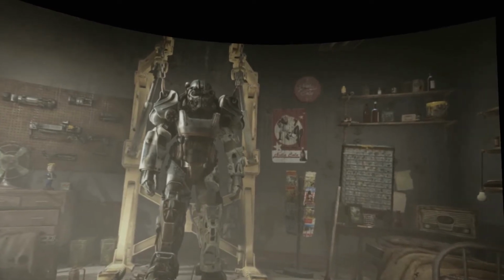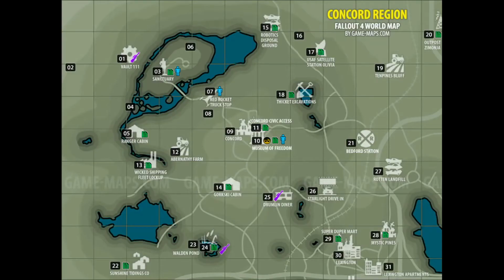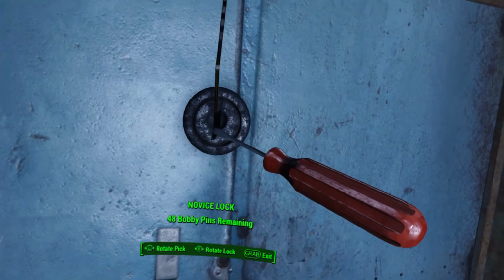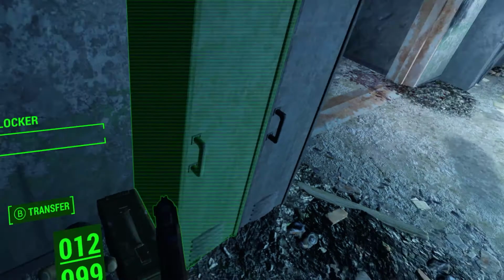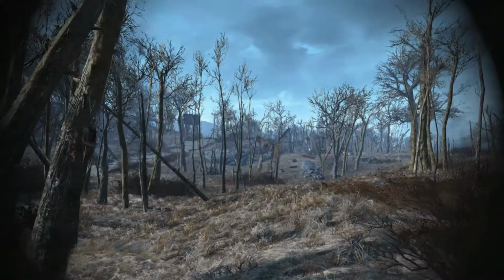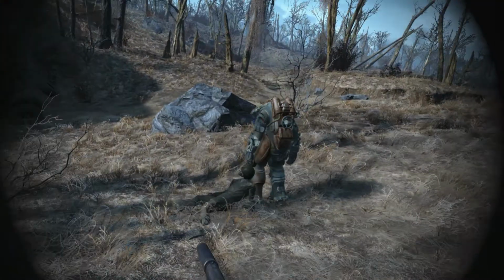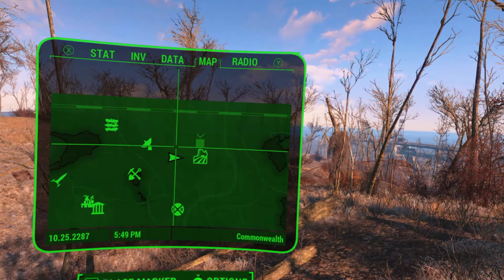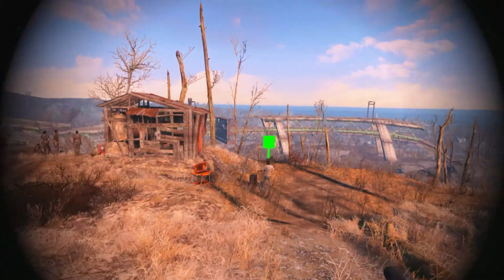Fallout 4 VR: First Time Play - Concord Region - North East - [00011]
The interesting and mysterious happens along the journey through Fallout 4 VR.